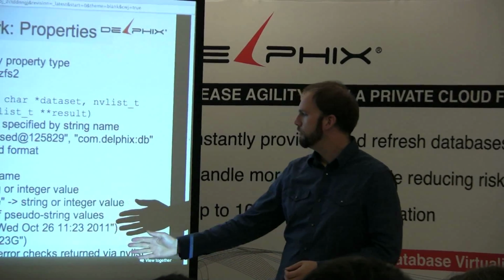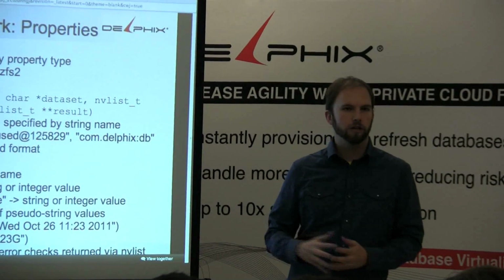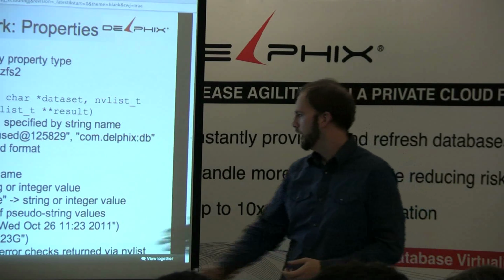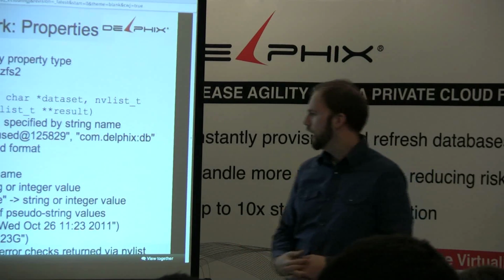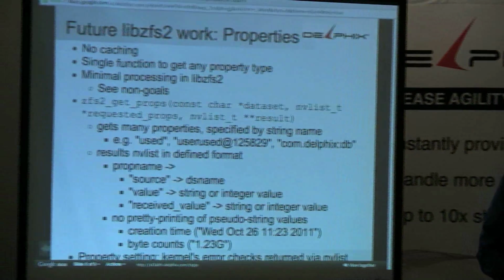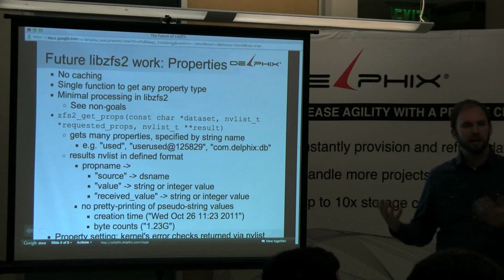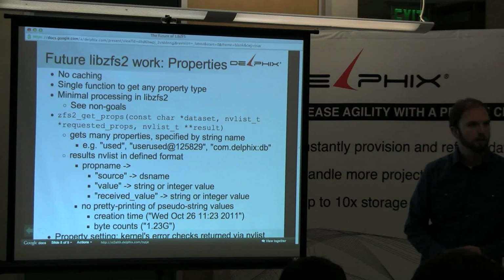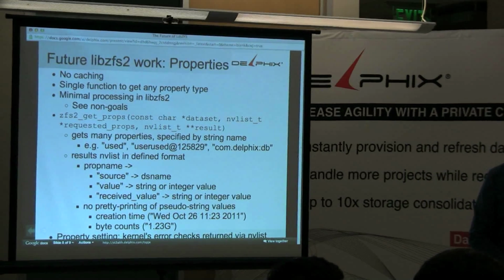The Future of LibZFS - Part 3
Matt Ahrens at the illumos user group meeting, January 2012.